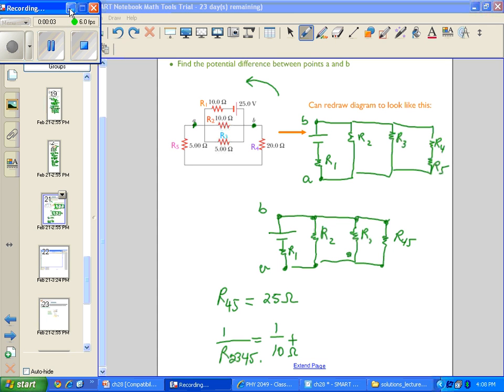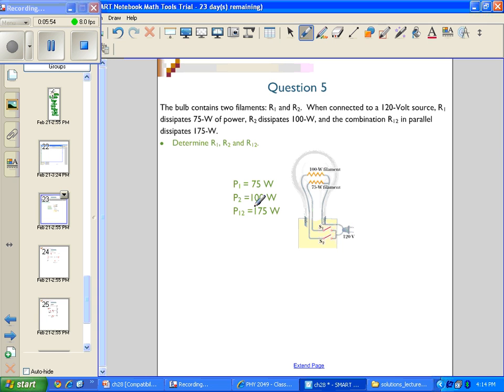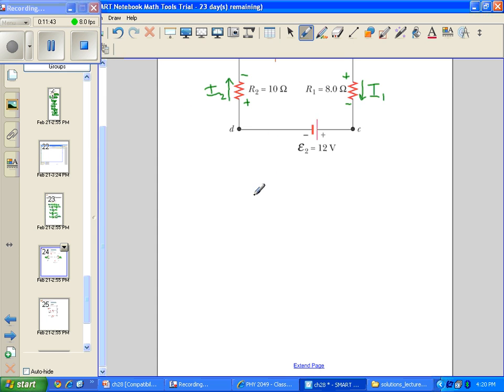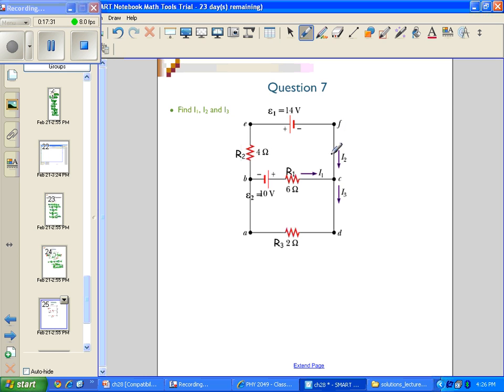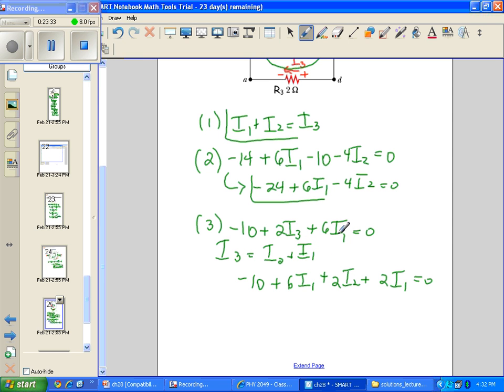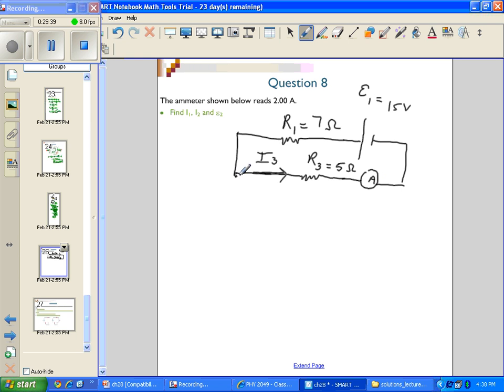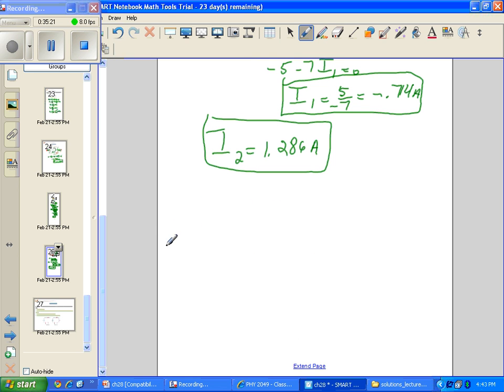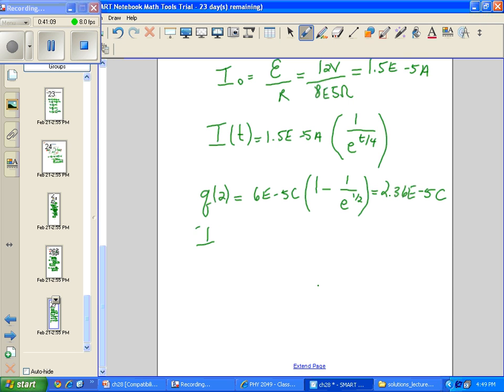PHY2049 lecture problems - Chapter 28 part 2